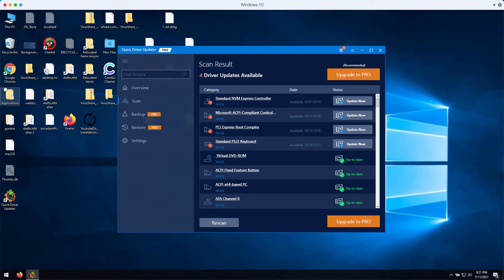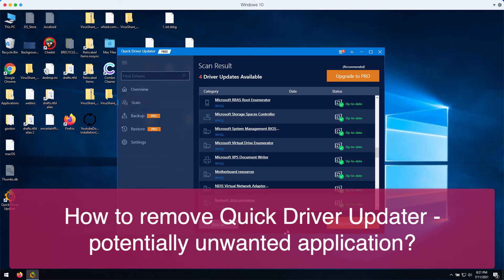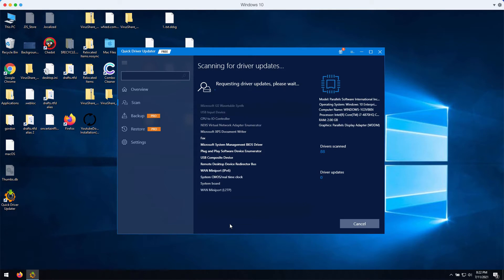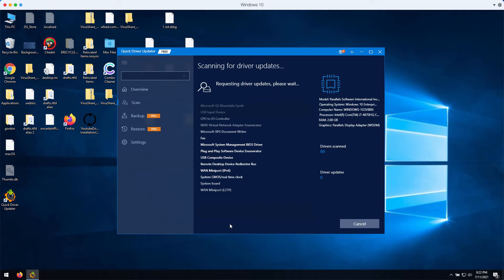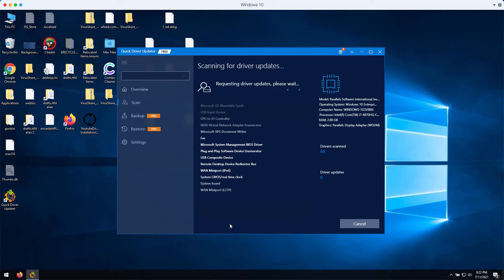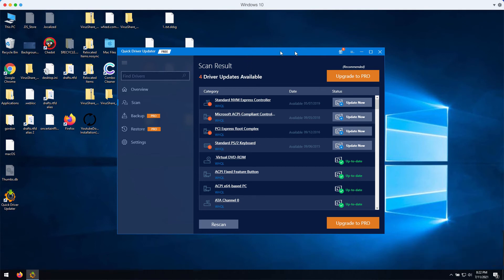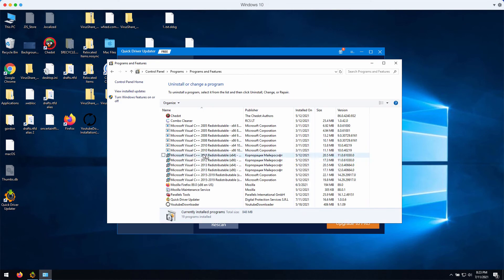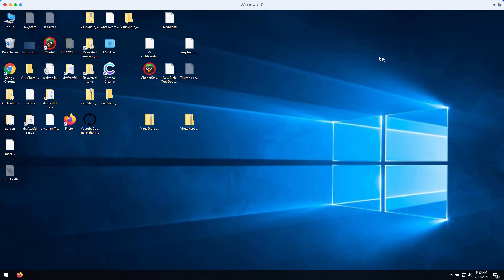Quick Driver Updater removal instructions.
Quick Driver Updater is a potentially unwanted program that attacks many PCs today. It is often integrated with some free programs, so people download and install it unintentionally. Follow this video guide to remove it manually.